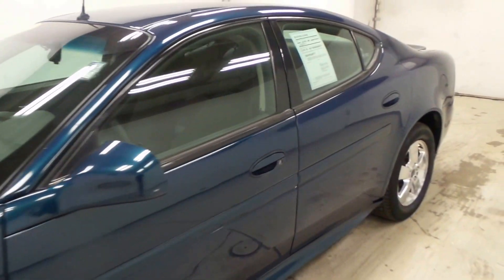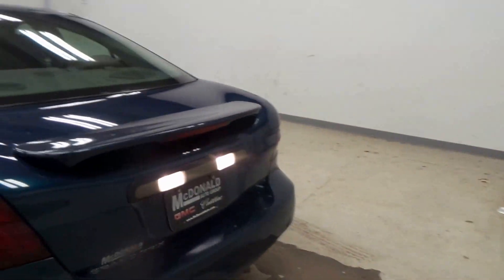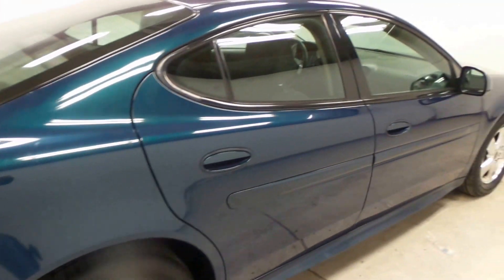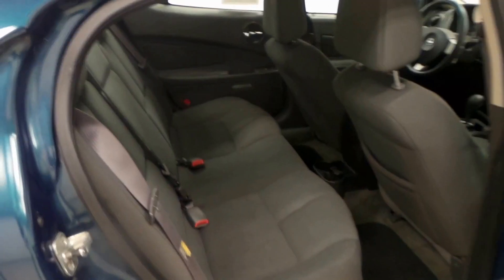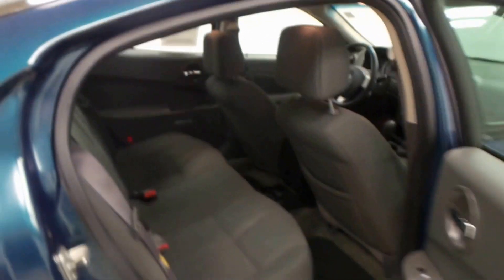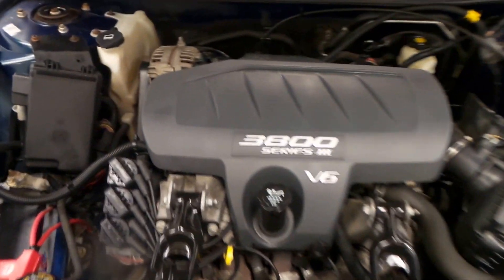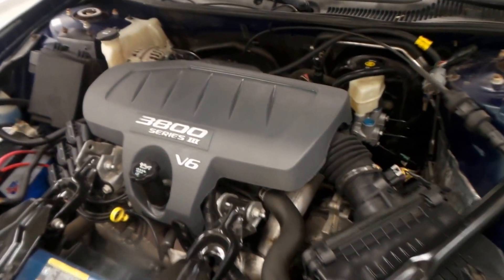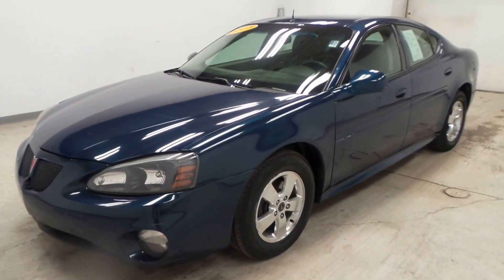2005 Pontiac Grand Prix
Come test drive this 2005 Pontiac Grand Prix, stock #10246413 today at McDonald GMC Cadillac 5155 State St. Saginaw, MI.